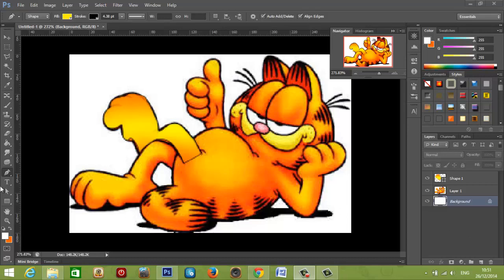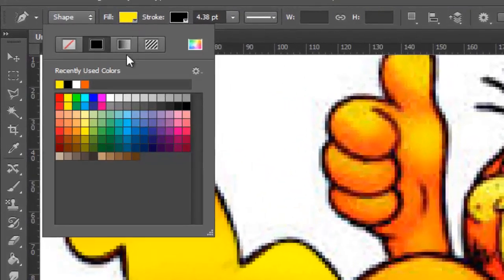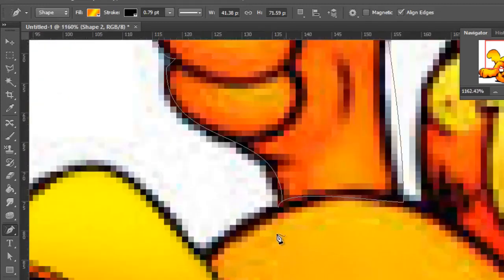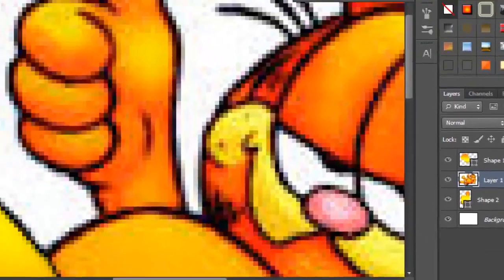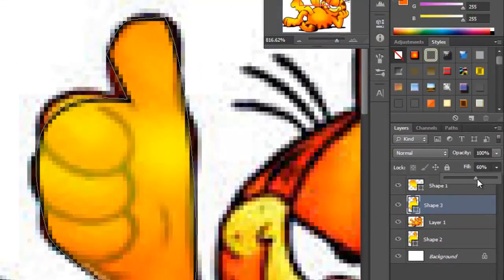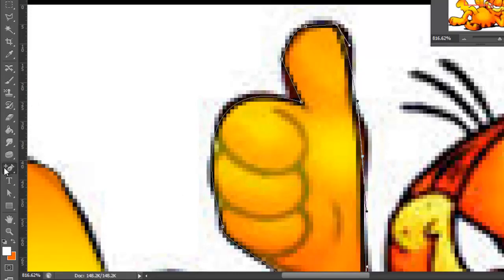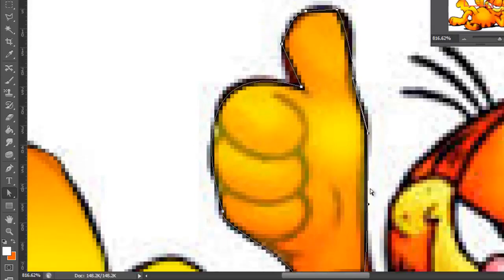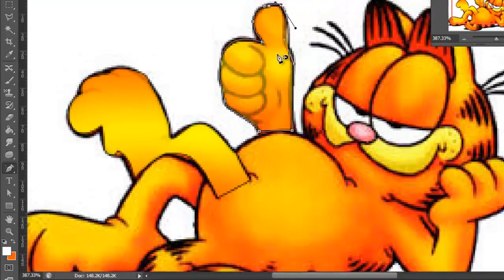how to use Freeform Pen Tool adobe photoshop ?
Notes: this tool is used to add notes to an image. They are not part of the
image but can be useful when sharing the image as the image author can add
valuable information about the image to the image file so others can appreciate
what is intended by an image. The companion tool to this tool is the audio
annotation tool, which allows a user with a microphone attached to their
computer to add a “speaker note” to the image to convey information to other
users of the image.